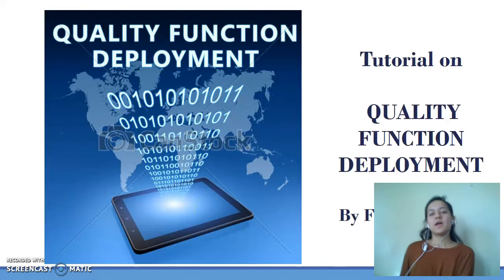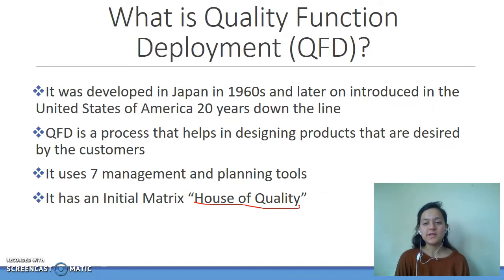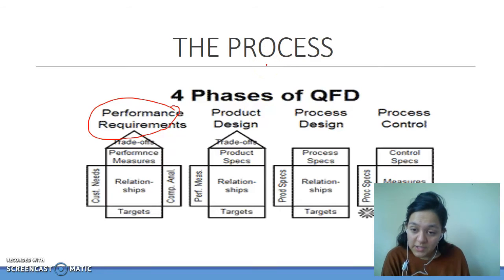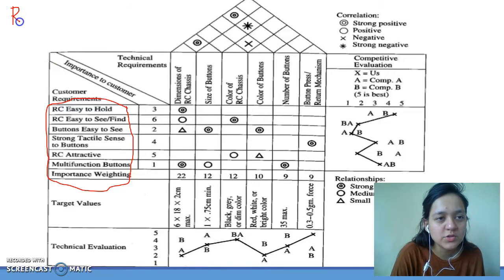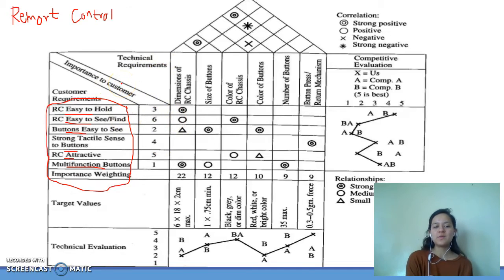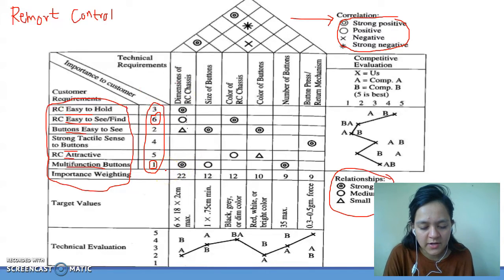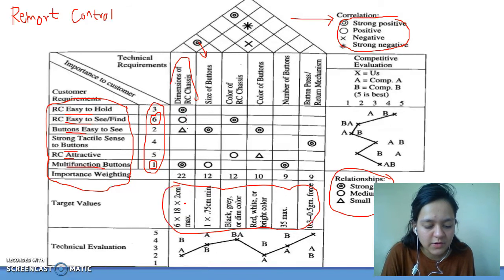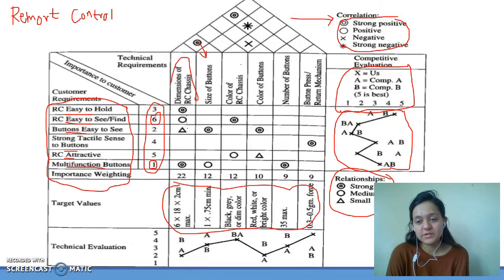Quality Function Deployment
Example of QFD